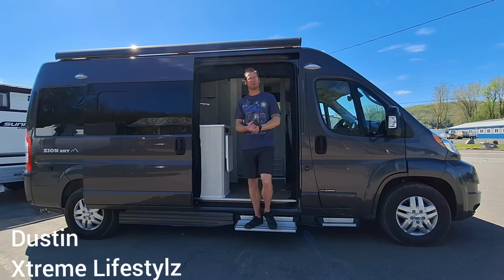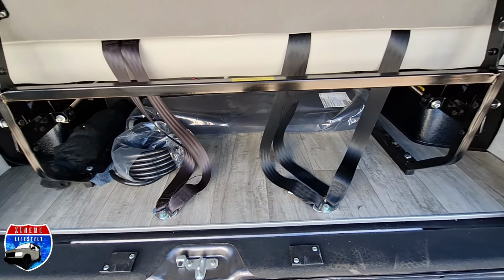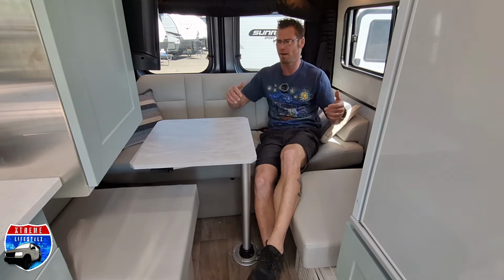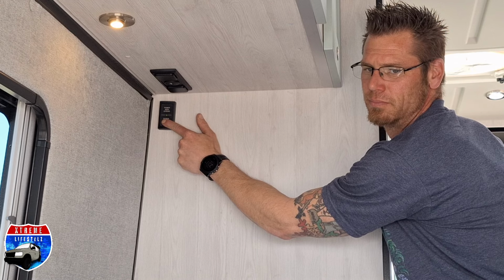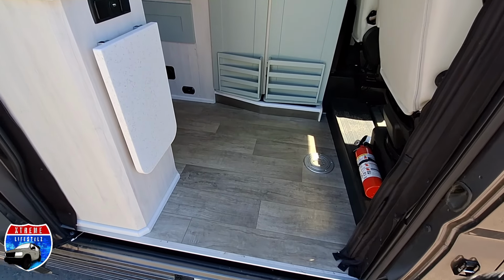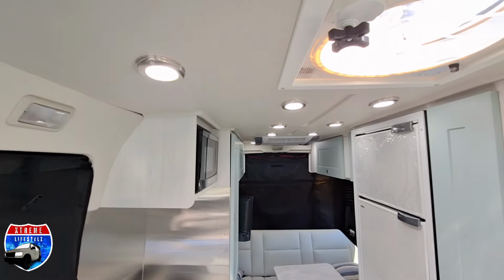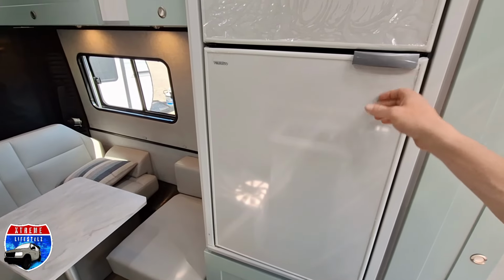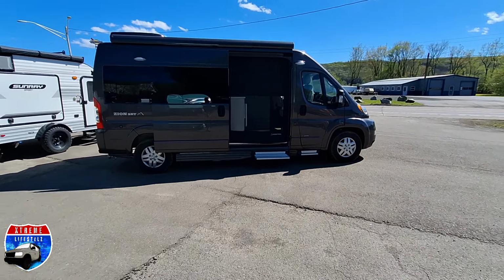A Closer Look at the 2023 @RoadtrekMotorhomesZion SRT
It's the little things that make life big.

The Zion SRT is small in size but mighty in its offerings. Built on the Ram ProMaster chassis, the Zion SRT is the ideal coach for those yearning to see the sights, but don't want to drive a large RV. This compact RV offers all the creature comforts of home including a full kitchen with ample storage space, including a large pot drawer and a slide-out pantry, enlosed bathroom with shower and a rear sofa that easily transforms into a queen size bed.

Send mail to:
Dustin

*QUESTION* What videos would you like to see on this channel?

My gear:
drone: Potensic ATOM SE
gimbal: Hohem iSteady M6 Kit Smartphone Gimbal
microphone: Saramonic USB-C Microphone for Smartphones
tripod: NEEWER 77" camera tripod monopod
light: ULANZI RGB LED Rechargeable 2000mAh
NEW DJI Mic (1 TX + 1 RX), Wireless Lavalier Microphone